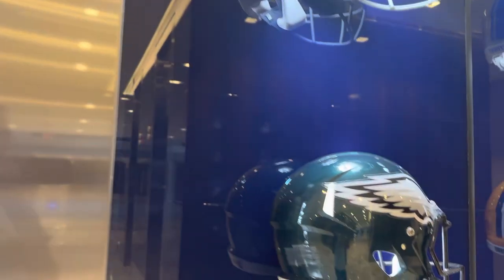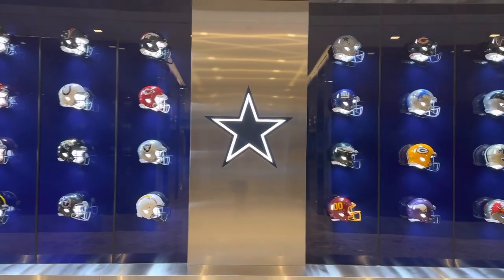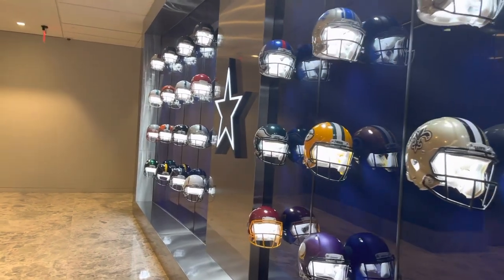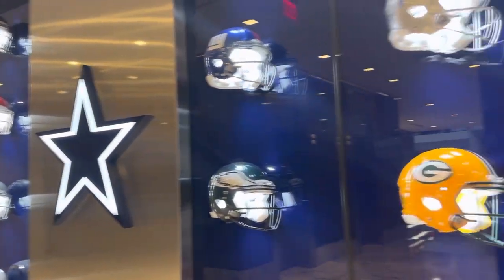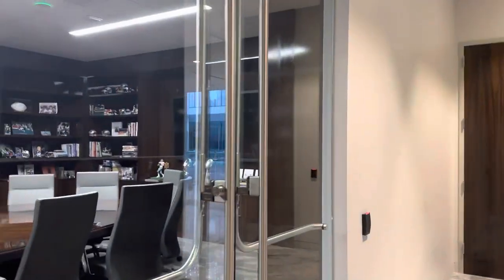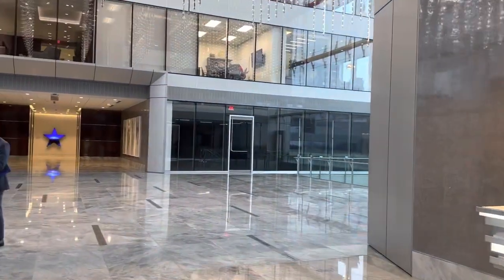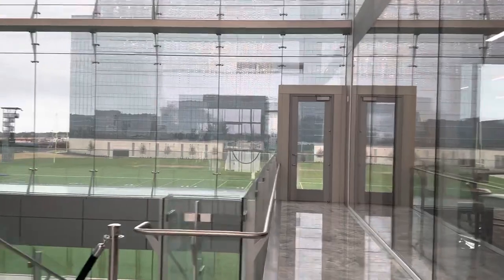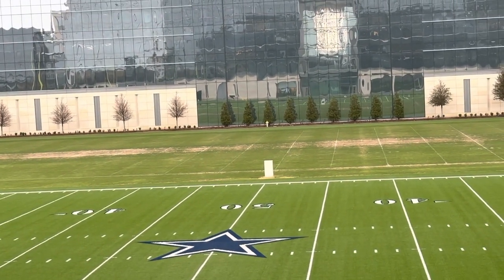Cowboys The Star: Fish offseason tour … ‘IT’S LIT!’ Fish hang